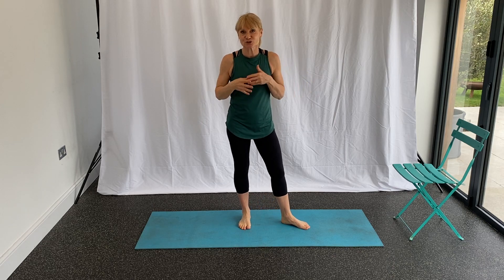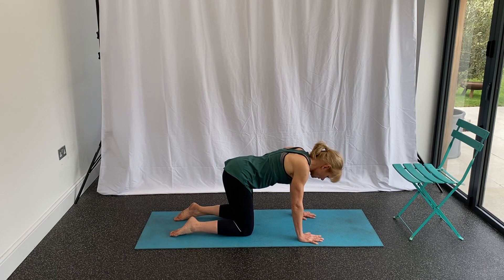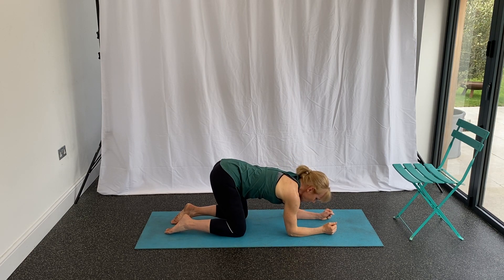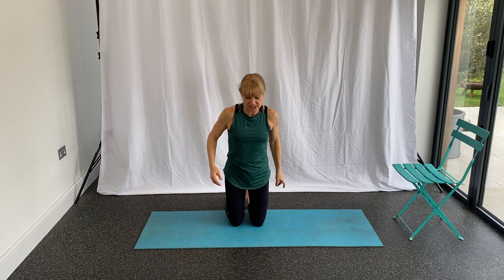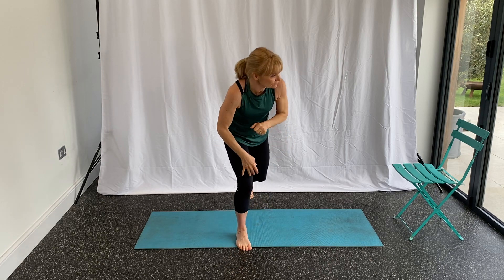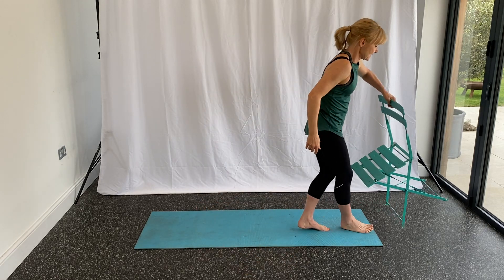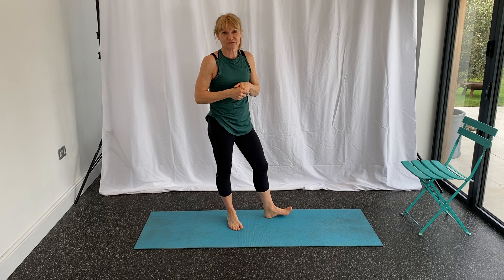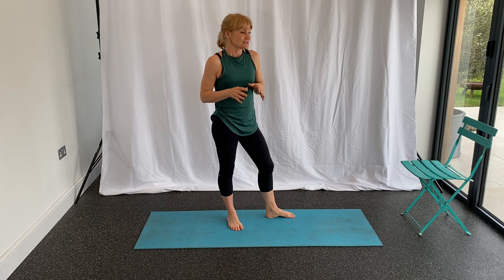Mobility Moves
Here are a few moves to help keep joints mobile, particularly through the mid back area.  It’s so important to keep joints mobile as we get older and when we are strength training and/or doing cardio. It means we benefit more from the workout and it reduces the risk of injury.